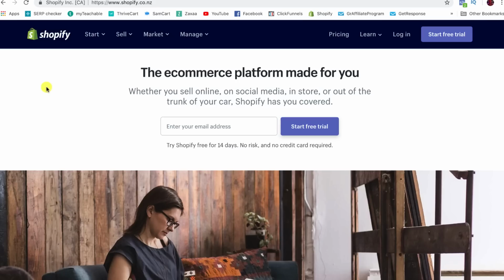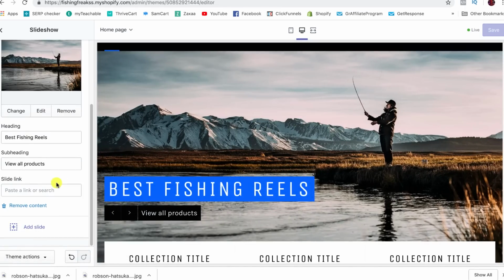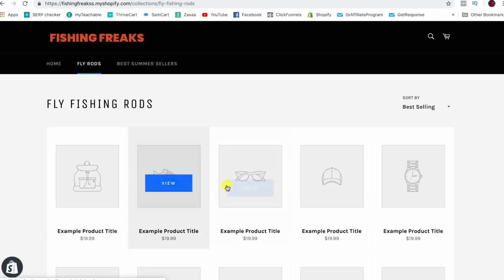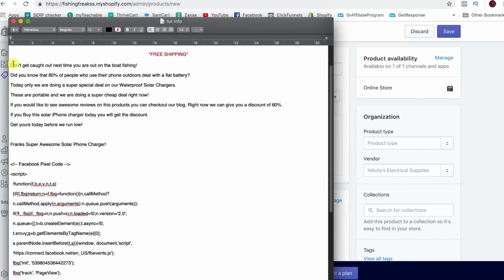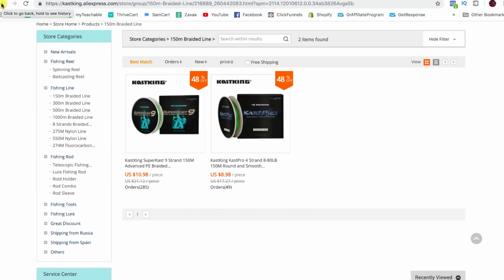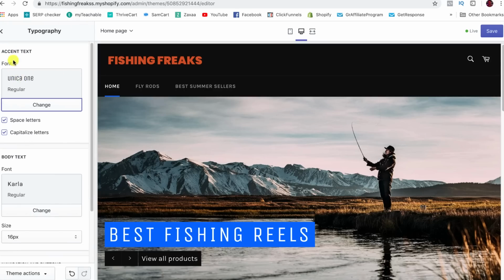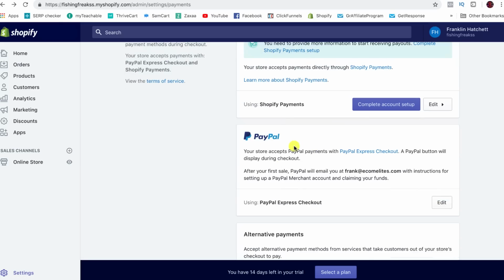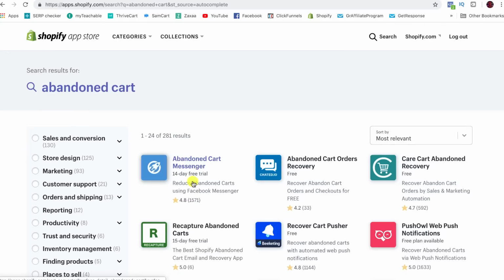Shopify Tutorial For Beginners: How To Create A Profitable Shopify Store (Step by Step 2019)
🤩How to create a Shopify store in 2019 from scratch step by step! The BEST Tutorial Online In 2019 For Beginners and...

If you want to start a store online or get started with dropshiping you will need to create a Shopify to get started. If you want to know how to setup Shopify then this video is the best one to watch.

I'm not only going to show you how to start your own online store but I will show you the best theme so your store looks amazing.

The first step is to start your 14 day free shopify trial. This will give you 14 days to try out the ecommerce dropshipping platform without spending any money.

Once you have put in the details we can start creating your ecommerce website. The first thing you want to do is install the free theme called venture. This is the best theme that looks clean.

When building your Shopify store it's important you have a beautiful theme and learn how to use it.

Next step when learning how to create a shopify store is to start importing products once you have customized the theme.

I would recommend using the Shopify app called Oberlo to import product from Aliexpress if you are doing dropshipping.

If you aren't doing dropshipping then you can import product manually to Shopify. I show you how to add products in the video.

Main Video Shortcuts:

1:19 - How to start a Shopify store on the trial
3:40 - Choosing the best free theme
12:11 - How to create a store collection
29:02 - Manually add products to your site
34:04 - Use Oberlo to import products to Shopify
54:30  -  How to Install pixel codes
55:53 - Setup Shopify payment options
1:01:04 - Set up shipping

Those are the main points in this Shopify tutorial for beginners. I hope this helped you learn how to create your own Shopify store in 2019.